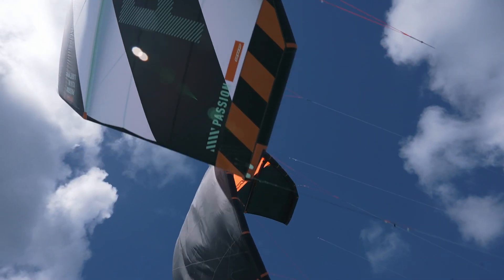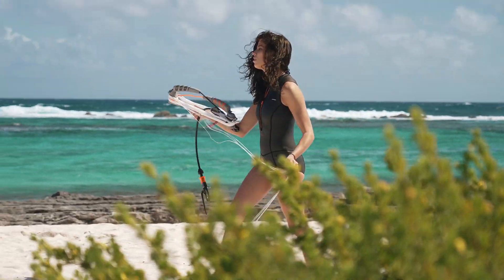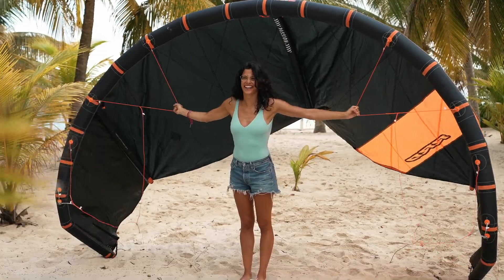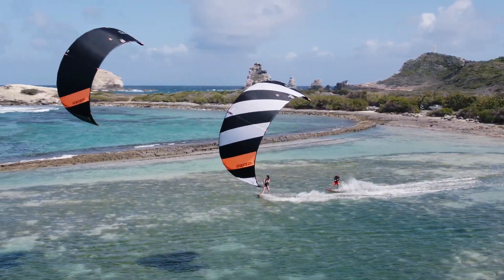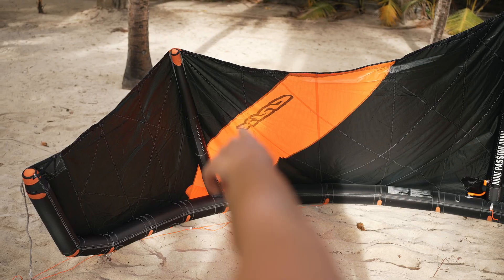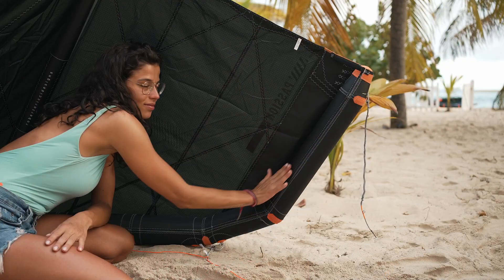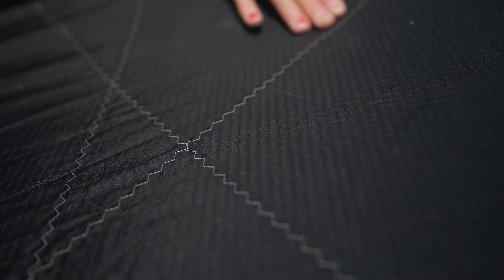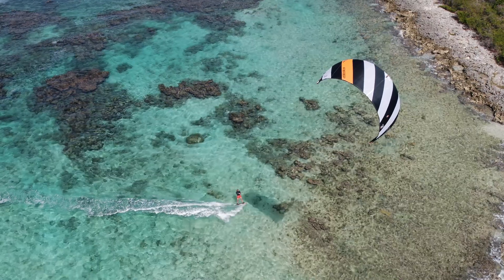GRETA MENARDO PRESENTING THE NEW PASSION Y27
Greta Menardo’s tech talk about the new Passion Y27.